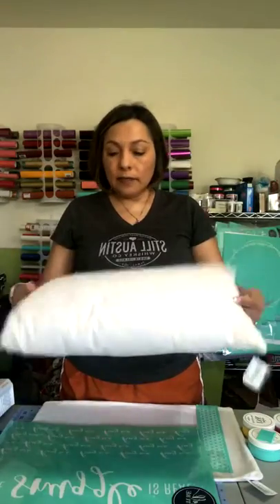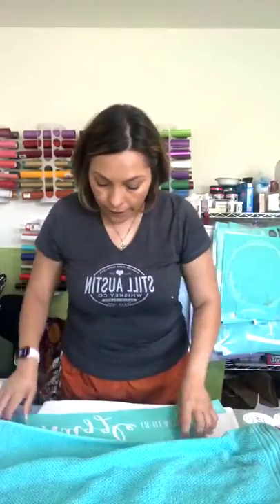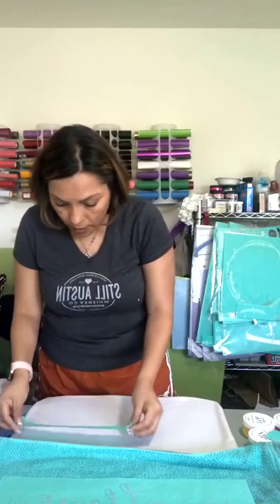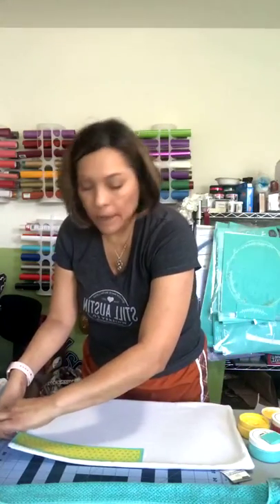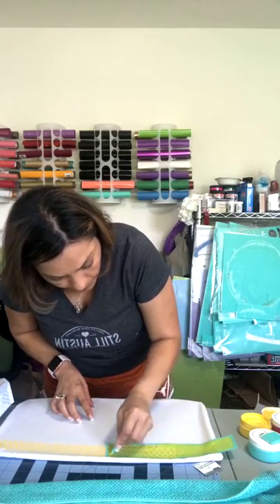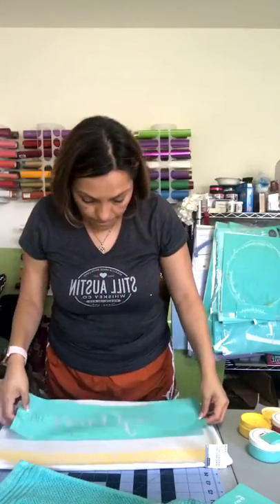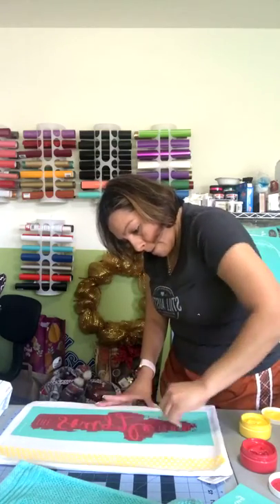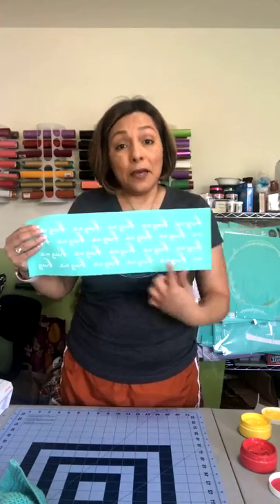Chalk Couture: Pillows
Hang out with me while I dress up pillows cases for my couch